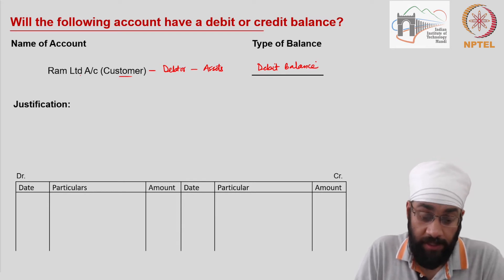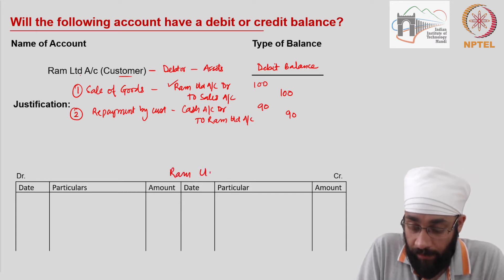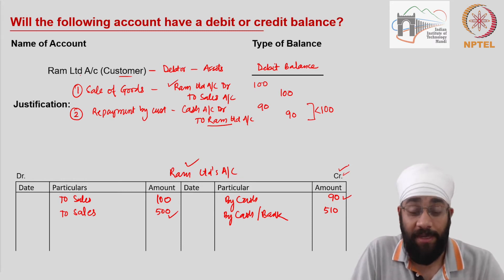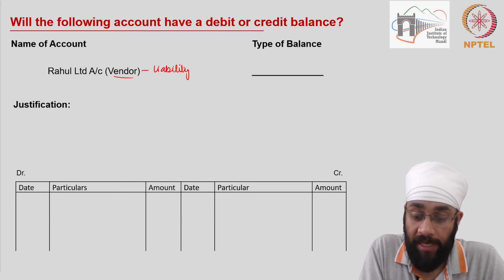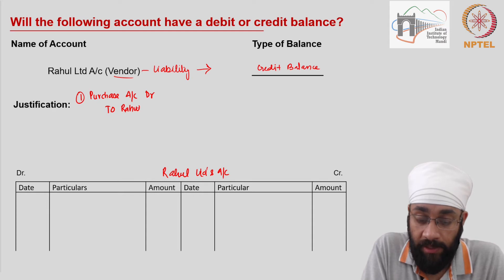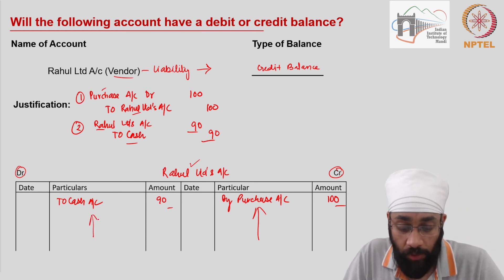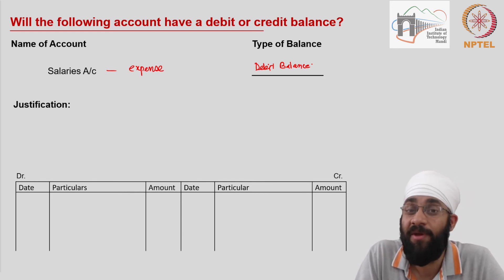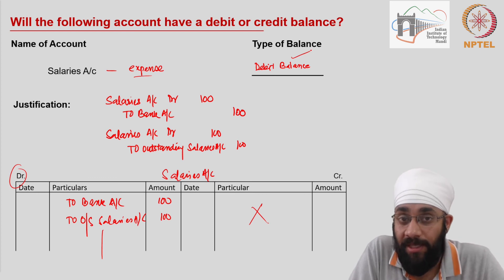3.5 Tutorial - Identifying balances (Part 2)